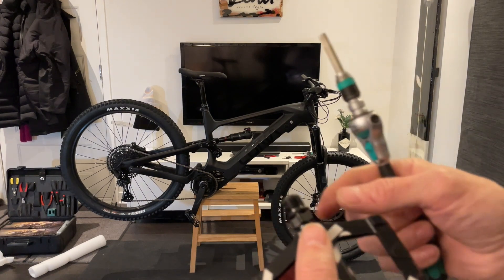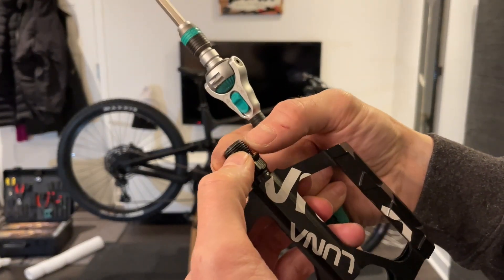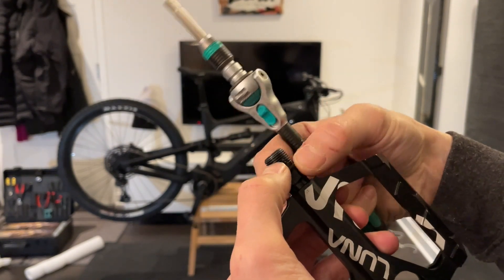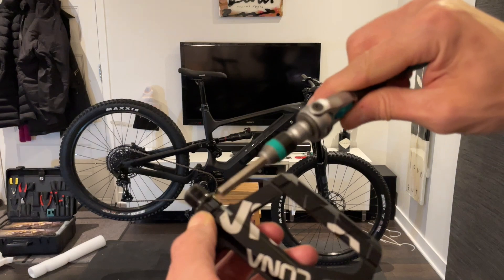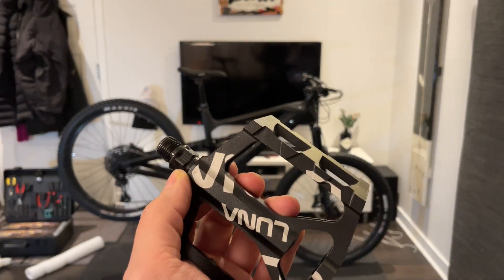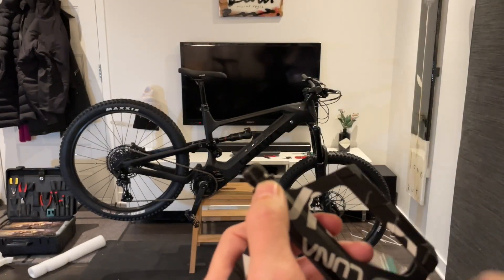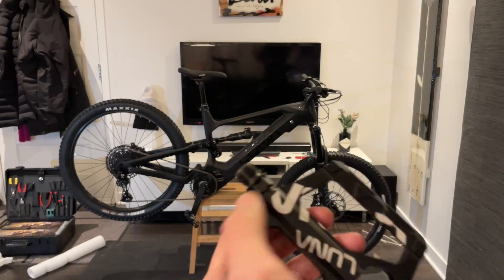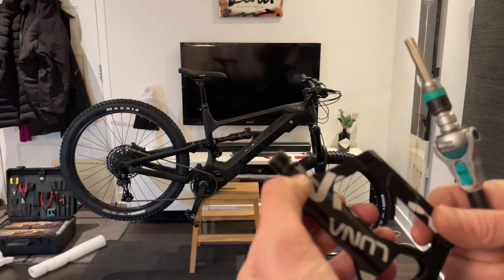How to install your Lunacycle pedals the easy way